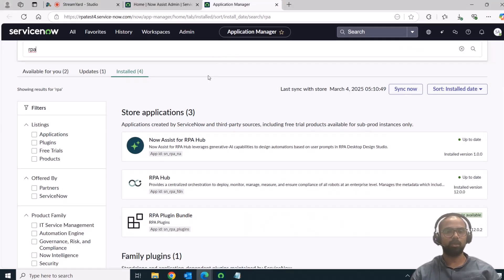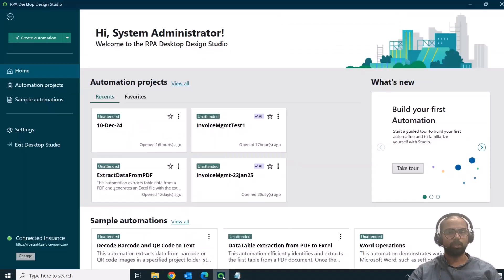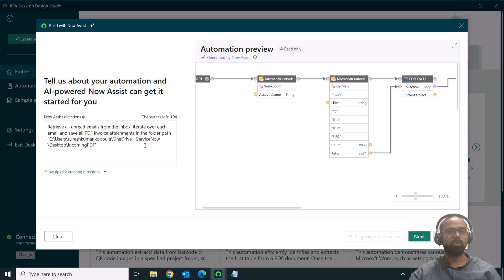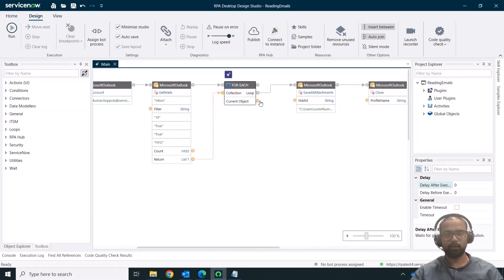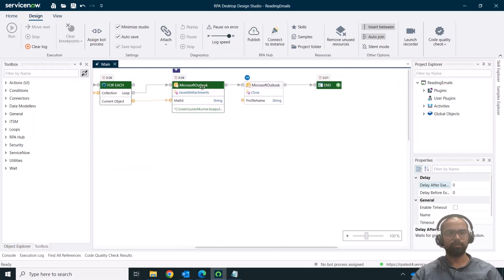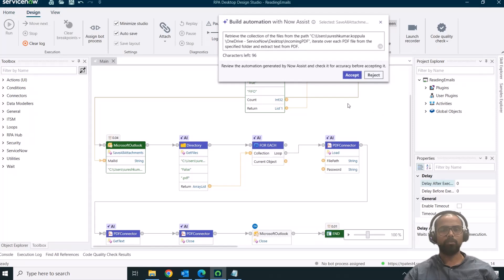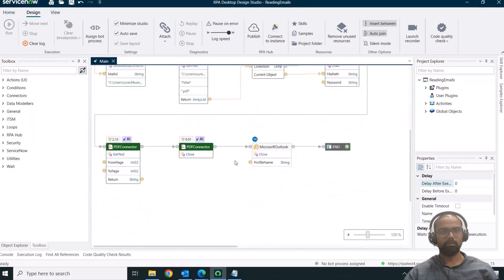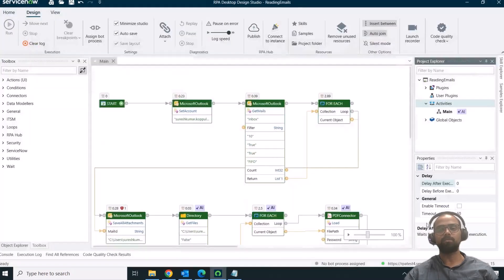Text to Bot is Here 🤯 - Building a Bot Has Never Been This Simple 🤖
ServiceNow developers, get ready for a massive upgrade to RPA! Discover how ServiceNow's new RPA bot generation feature uses generative AI to streamline automation development. This video demonstrates the power of Now Assist in creating, extending, and customizing RPA bots, highlighting the importance of effective prompts for optimal results.

Chapters

0:00 - Introduction
0:58 - What is Now Assist for for Bot Generation and Why it is developed?
5:30- New Features Demo
13:15 - Final thoughts and Conclusion